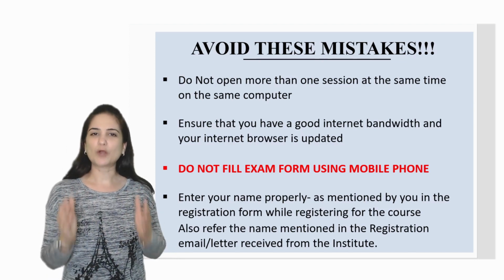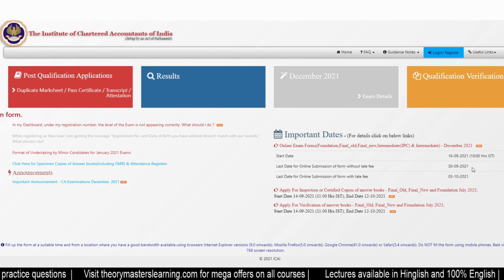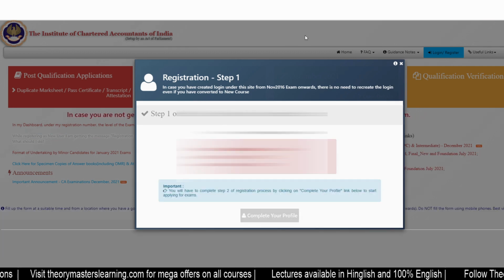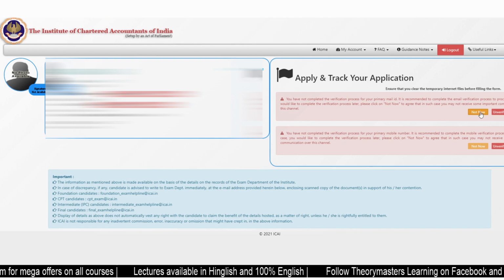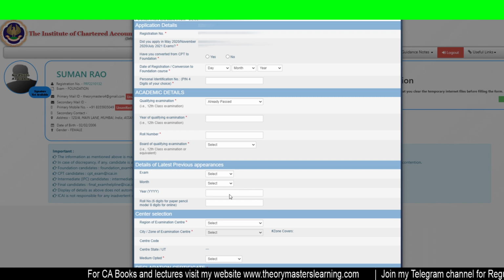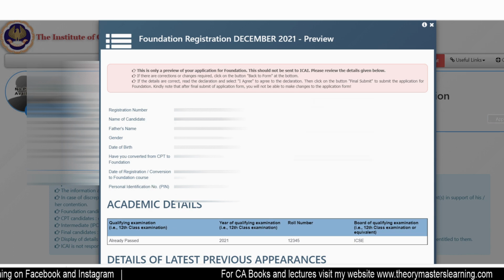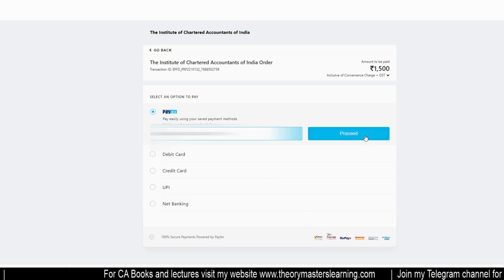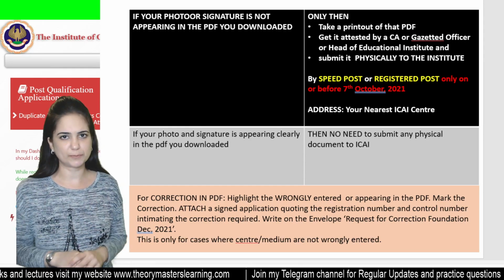How to fill CA Exam Form | Dec 2021 | Detailed Procedure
Who is a Gazetted Officer in India?
Officers of Armed forces
Magistrates and above in judicial services
Scientists of Government-funded Research Organization
In Central and State universities: Vice-Chancellors, Assistant Registrars, Principals, and Faculty Members
Doctors (Government, State, and Central Services)
Engineers (Government, State, and Central Services)
Drug Controllers (Government, State, and Central Services)
Central and State Government Employees with A service rules (IPS, IAS, IES, SDPO, ASP, ACP, IGP, DSP, IFS, DIB, DIG, SSP, etc.)
Patent Examiner
Officers of State Cadres of Assistant Commissioner
District Medical officer

In case pdf is blank, fill the details, get it attested and send it to
The Additional Secretary (Exams)
The Institute of Chartered Accountants of India
ICAI Bhawan, Indraprastha Marg, New Delhi, 110002